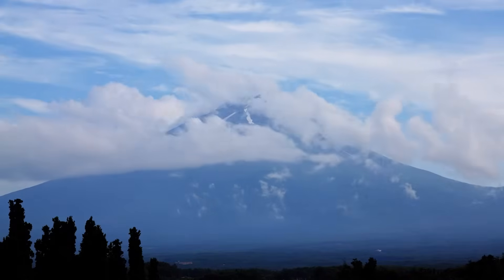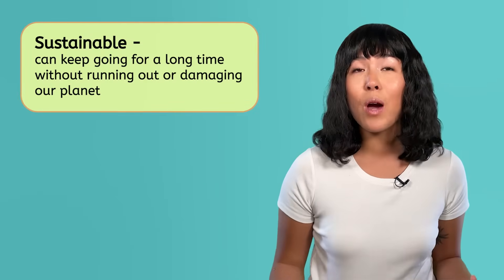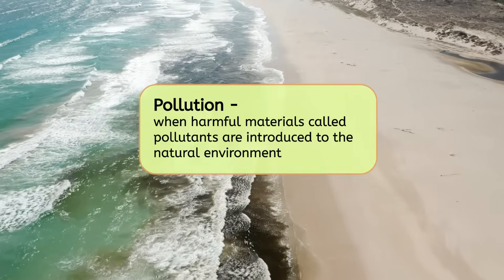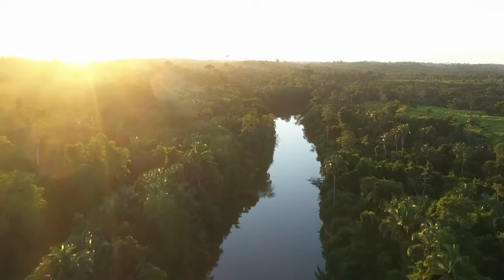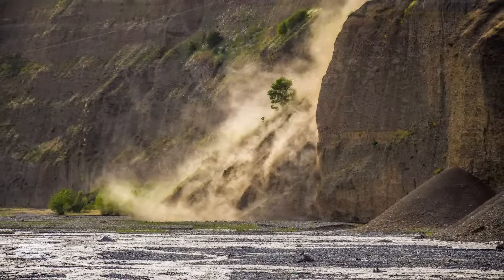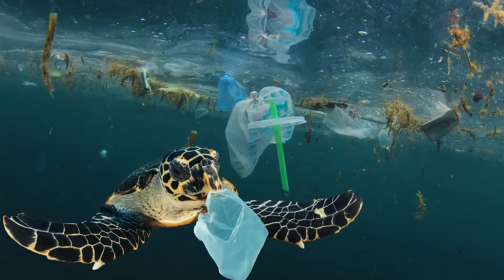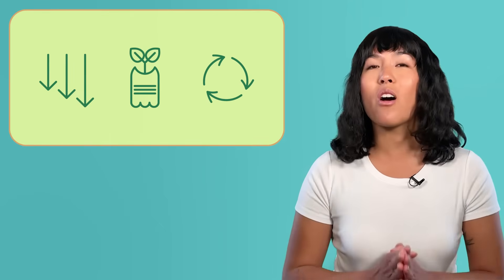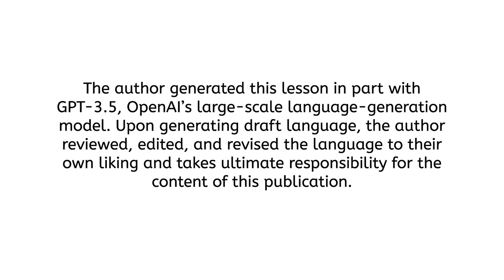Human Impact on Resources - How We Affect and Protect Earth's Resources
How do human activities affect Earth’s natural resources, and what can we do to protect them? In this 6th-grade Earth Science lesson, students will learn about the ways humans impact natural resources and the steps we can take to reduce that impact and preserve these vital materials. This lesson is part of the Earth Science course on Miacademy and MiaPrep.